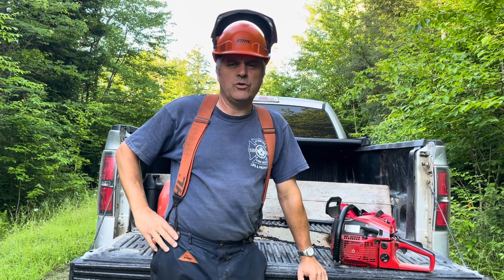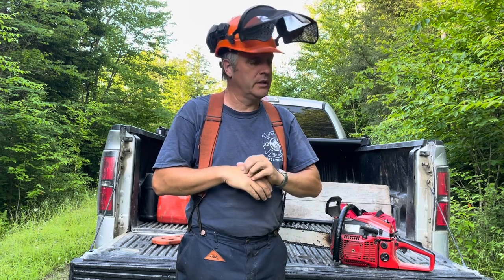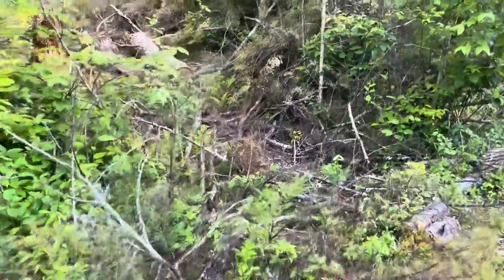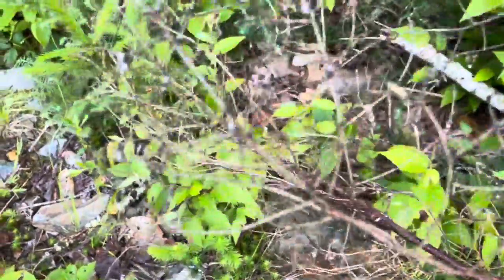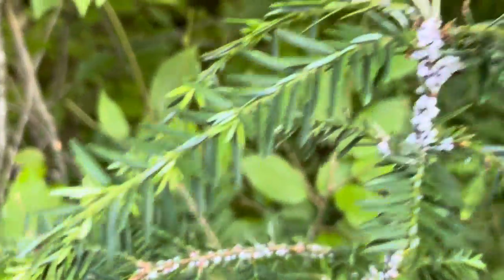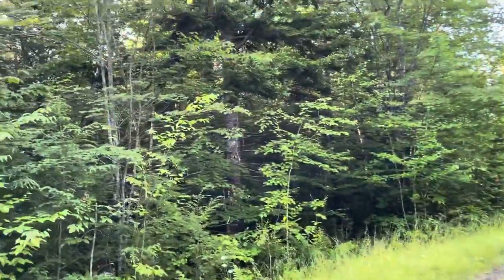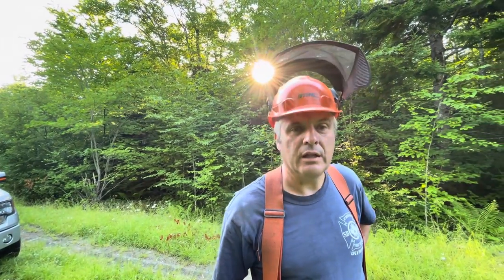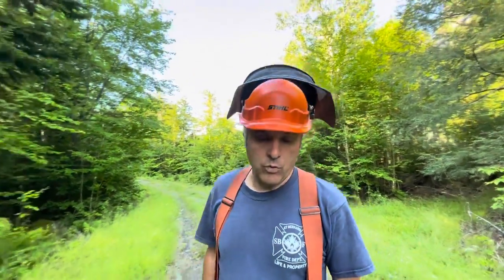Sick Hemlocks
A visit to our National Park Kejimkujik to see the new bridge also a look at the infected hemlocks and how they are treating them. My own hemlocks and how they are rapidly being infected and what the Wooly Adelgid is.